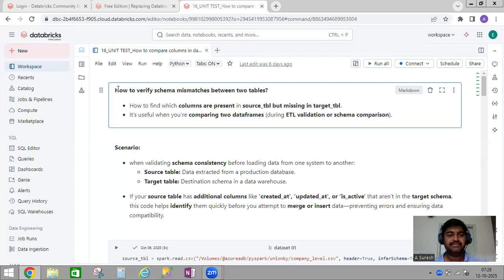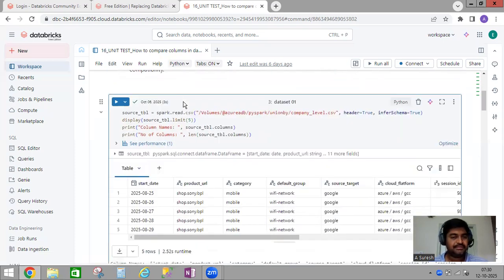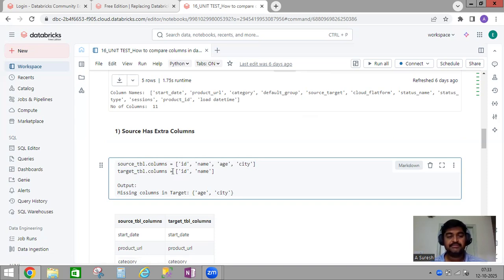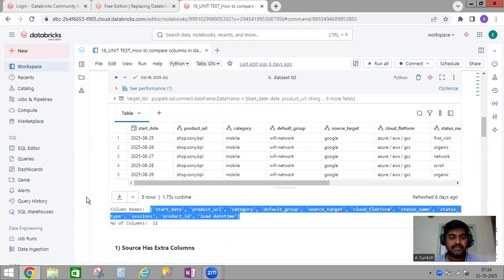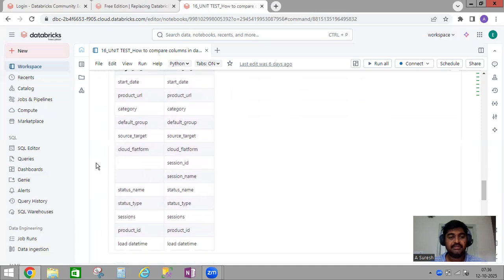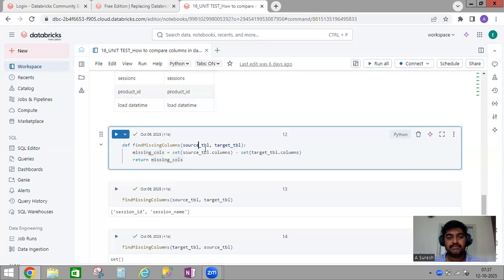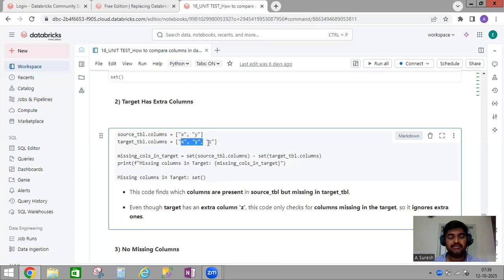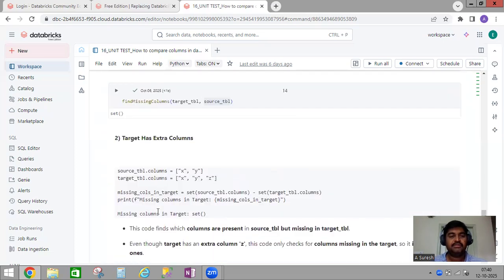16. UNIT TEST | How to compare columns in dataframes? | pyspark PART 16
How to compare columns in dataframes?

databricks tutorial
databricks azure
databricks cli
databricks azure

Google Search 👍
compare columns, schema mismatch
assert in pyspark
assert statement in pyspark
assert_pyspark_df_equal
spark pyspark example
assert function in pyspark
assert in spark
assertionerror in pyspark
unit test in pyspark
unit test in spark
unit test in spark scala
unit test pyspark udf
unit test pyspark streaming
unit testing pyspark with pytest
unit testing pyspark code using pytest
unit test cases in pyspark
pyspark unit test example
unit testing in databricks
unit testing in azure databricks
unit testing databricks code
run unit test in databricks
databricks unit test example
what is databricks unit
unit test databricks notebook